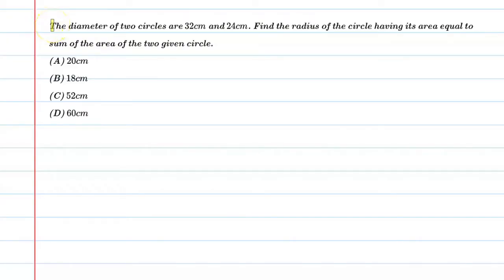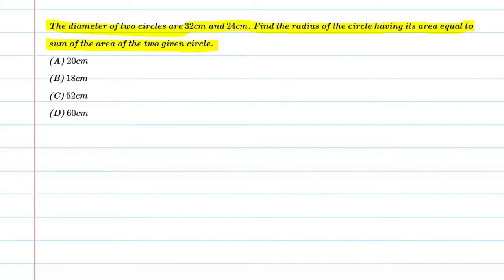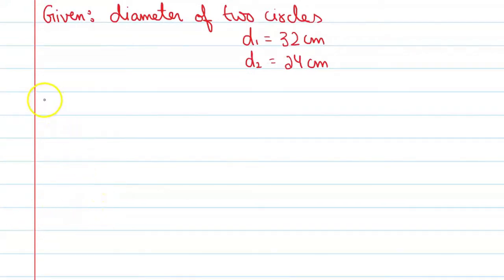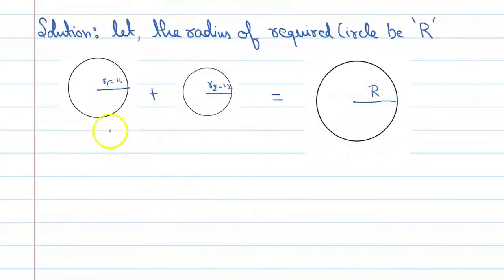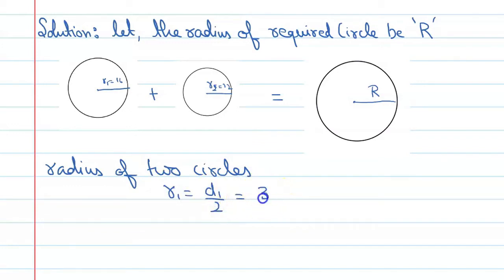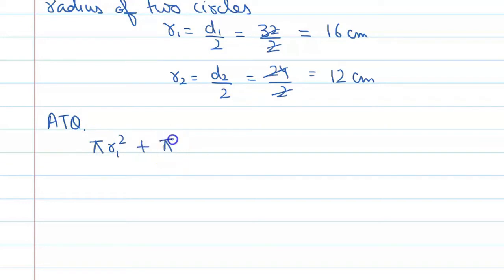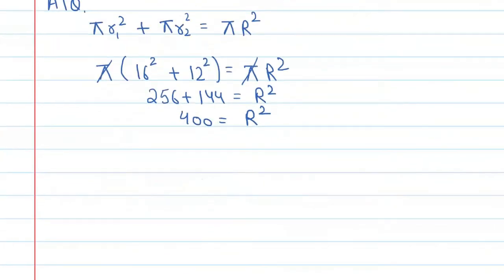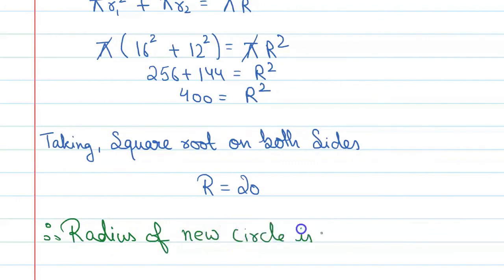The diameter of two circles are 32cm and 24cm. find the radius of the circle having its area equal t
Que.The diameter of two circles are 32cm and 24cm. find the radius of the circle having its area equal to sum of the area of the two given circle.
From the Chapter: Area Related To Circle Chapter-12 for class 10th

1. Free Online Live Maths Classes Schedule
2. NCERT Textbook Video Solutions
3. Latest Updates Related To CBSE & Your Studies
4.Counselling Sessions
5.Free Study Material.